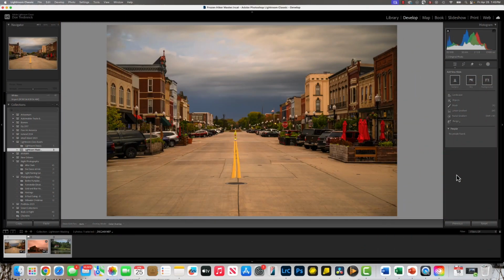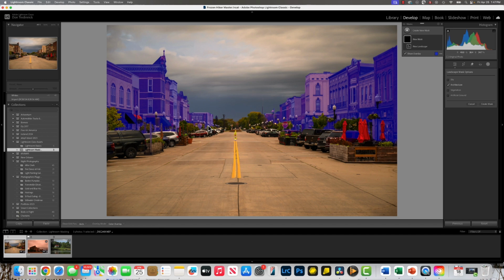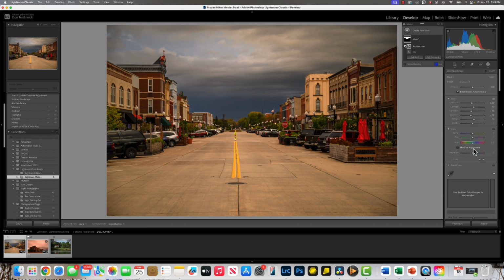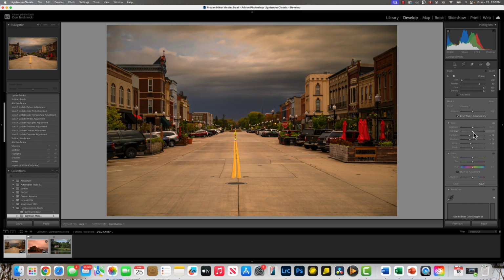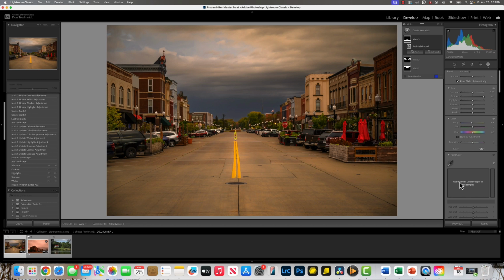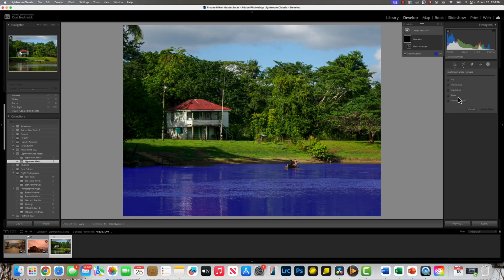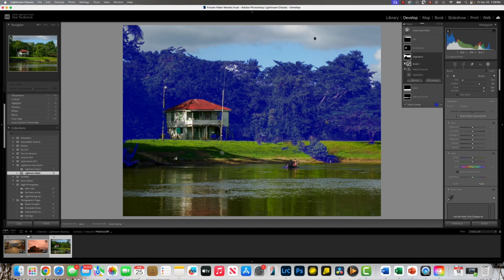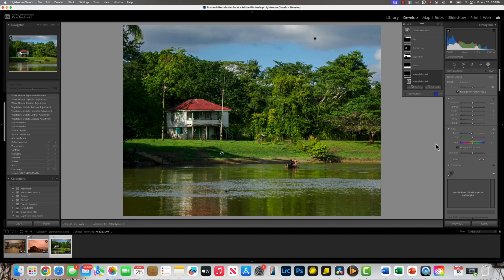New Lightroom Landscape Mask makes localized editing much quicker and easier.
Adobe just released a new Landscape Mask that is AI driven.  This tool analyzes the photo to determine the elements in the photos, and then provides masks that can be applied covering the following types of elements:

  - Sky
  - Architecture
  - Vegetation
  - Water
  - Artificial Surface
  - Natural Surface

While not perfect, these masks do provide a nice starting point.  In this video, I will show you how to access and use these masks.  I will also show some of the areas where they struggle to make the proper selection.  So far, I have been able to easily adjust the mask using the Add and Subtract buttons.

You can even use these new masks to help refine other masks.  For example, if you had the background mask and wanted to subtract buildings, you could simply select Subtract and Landscape - Architecture.